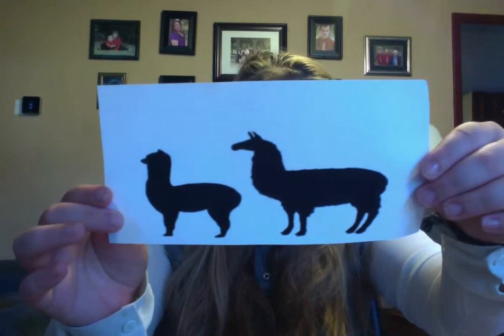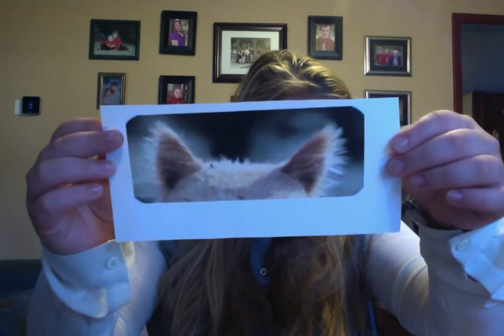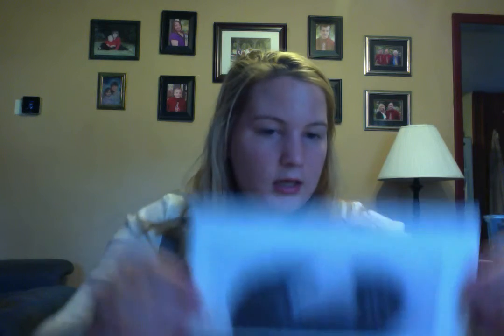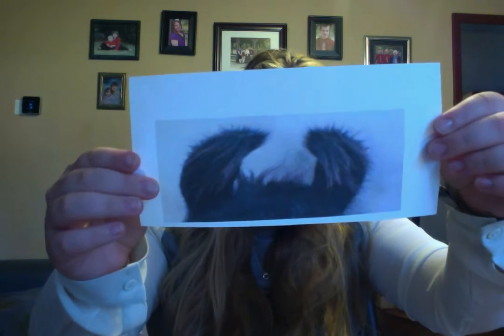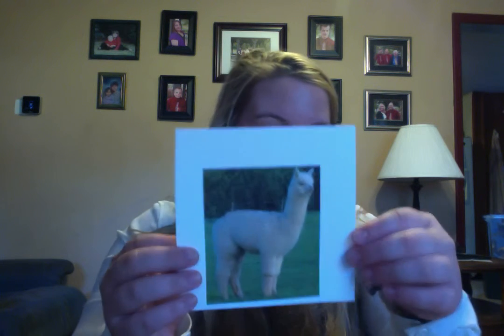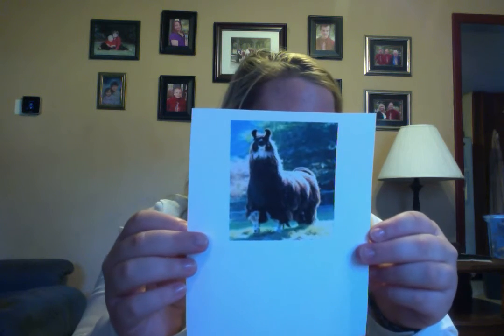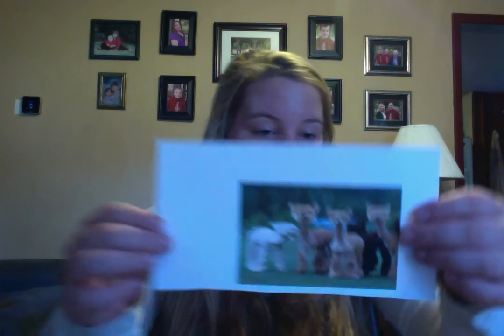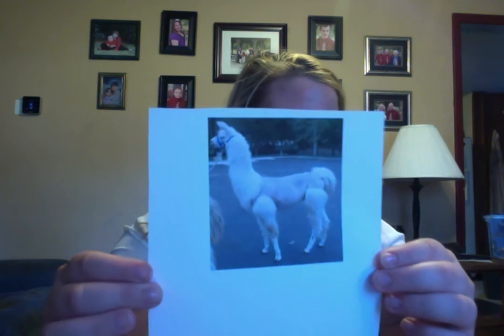Difference between llamas and alpacas